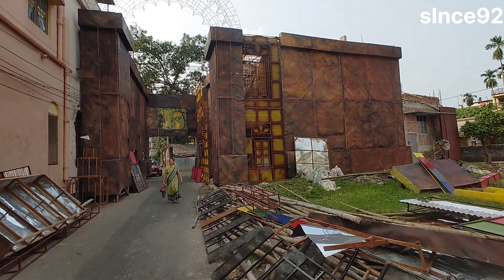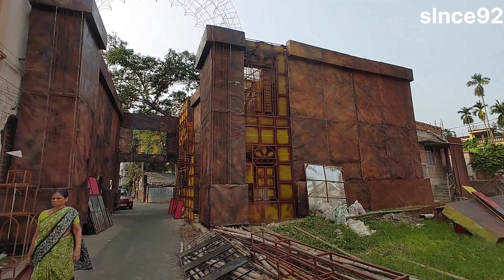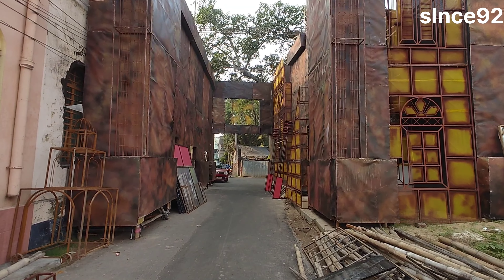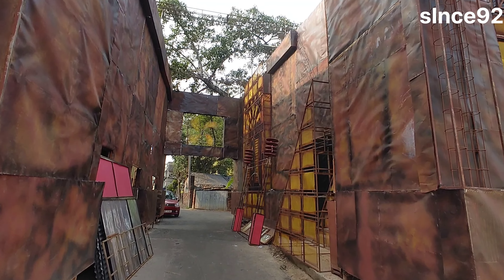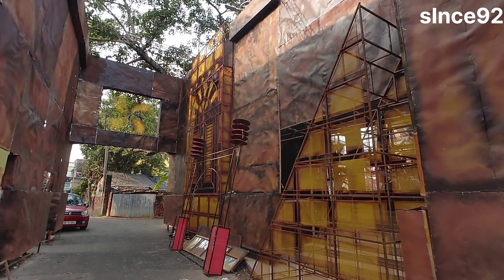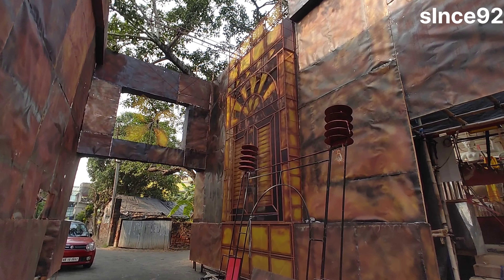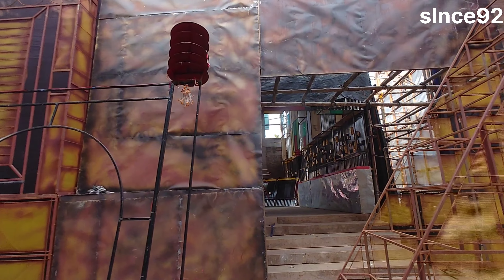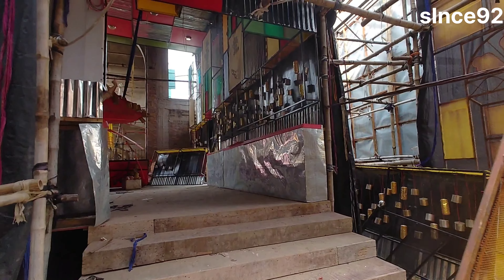হালদার পাড়া | চন্দননগর জগদ্ধাত্রী পূজা 2024 | Chandannagar | Jagadhatri Puja 2024 | haldarpara